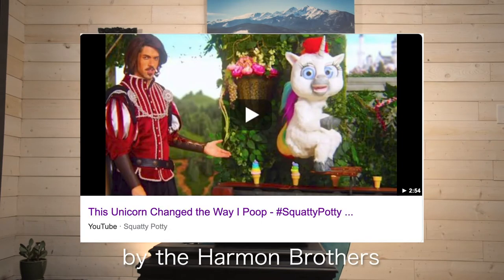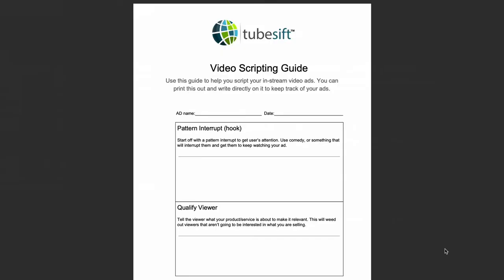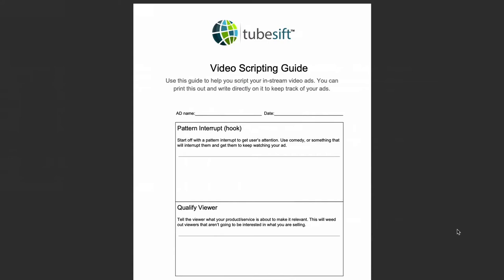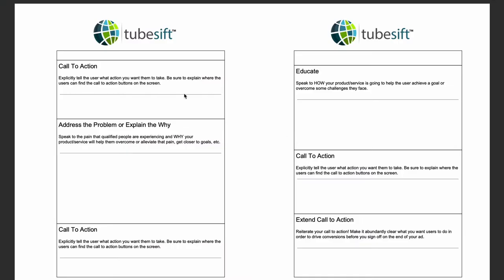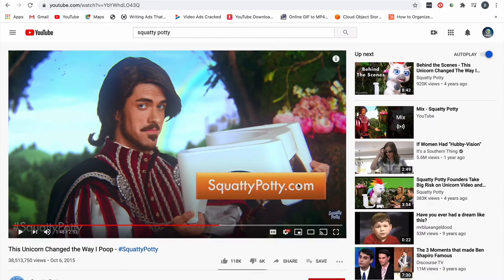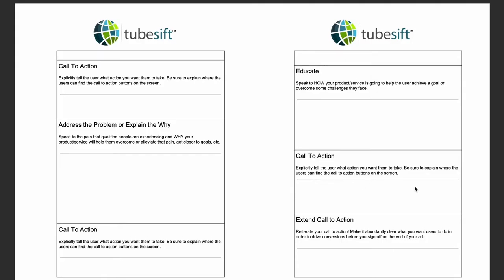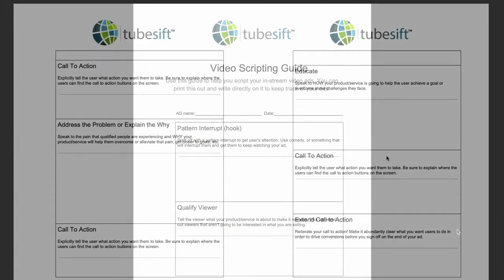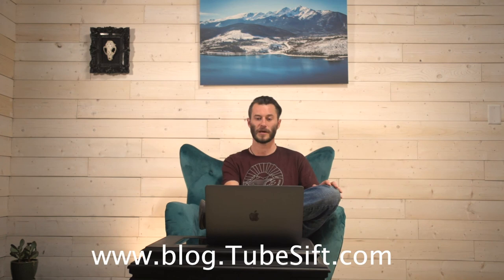YouTube Ads Case Study squatty potty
Squatty Potty was a hit YouTube ad in 2015 created by the Harmon Brothers that has earned over 140 million views to date. In this Case Study, we break down the ad by section to show you an ad structure that delivers engagement and drives sales.